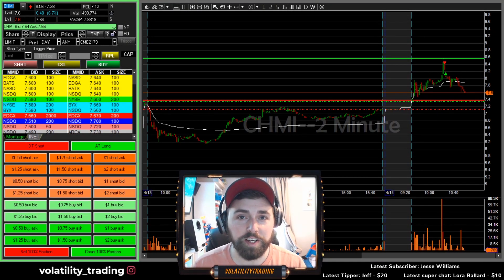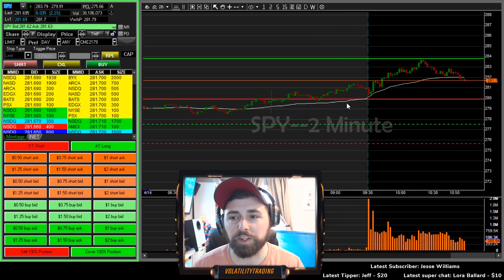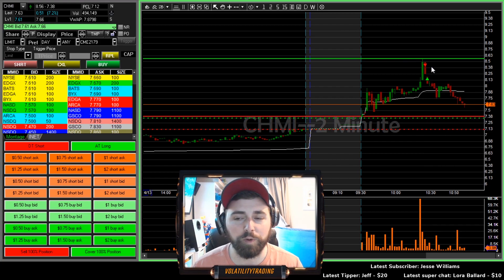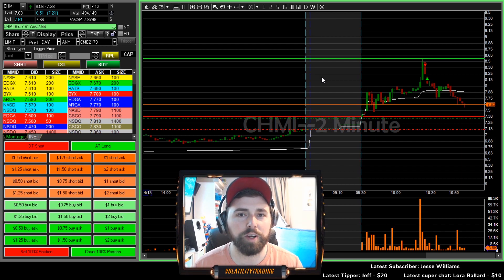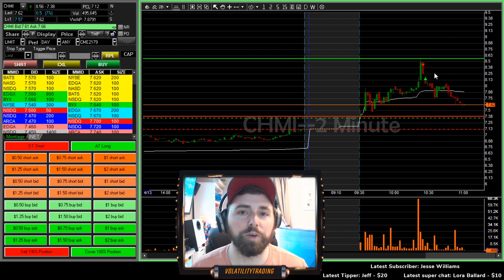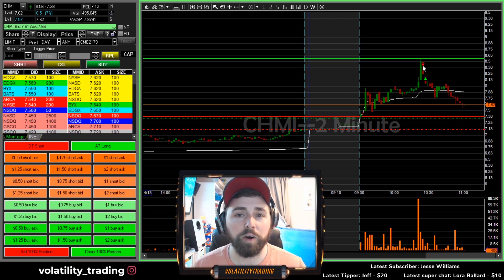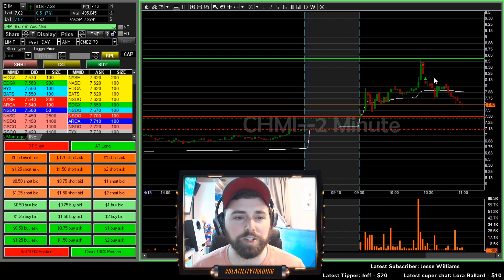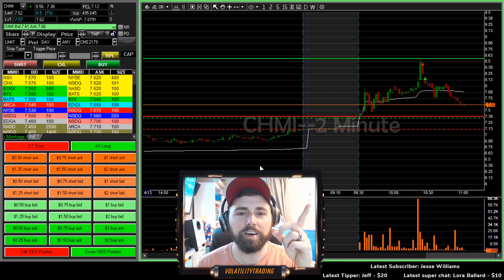Day Trading Stock $CHMI on CMEG w/ ISW Scanners!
$$$ ::: CMEG (Capital Markets Elite Group) Discount ::: $$$

::::::: My Setup! :::::::
» Elgato Green Screen
» Elgato Stream Deck
» RALENO LED Video Light
» Logitech C922x Pro Stream Webcam
» Samson Q2U Handheld Dynamic USB Microphone
» Tetra-Teknica Ball Type Handheld Microphone Windscreens
» InnoGear Microphone Arm Stand
» V-MODA Crossfade M-100
» Edifier W830BT Bluetooth Headphones
» Dell UltraSharp U2412M ) ( Search for this after clicking the link to find a cheaper price. I saw it for $207)
» VIVO Quad Monitor Desk Mount Heavy Duty Stand
» Logitech G502
» Giottos Large Rocket Blaster
» Staples Talking EASY BUTTON